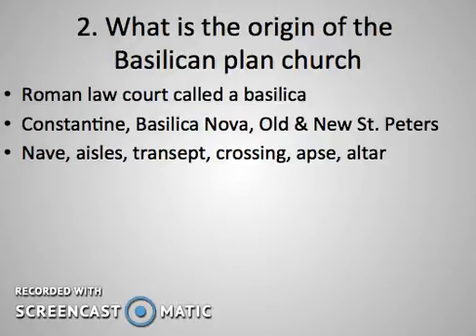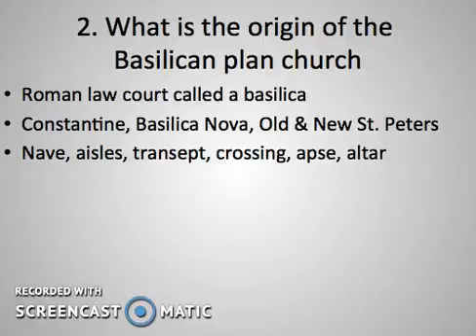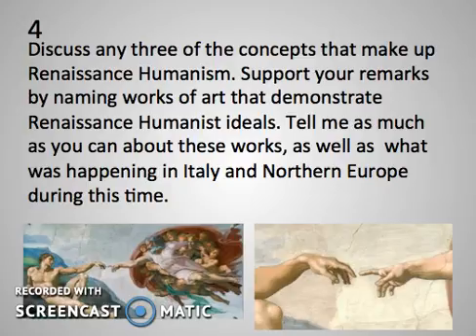De 103 Debrief Q2